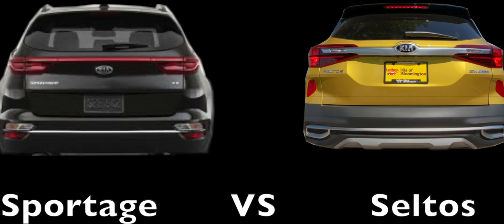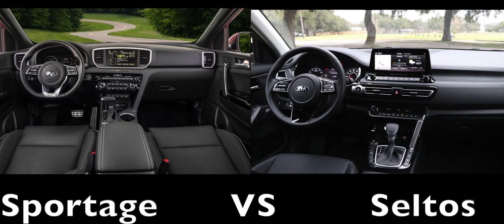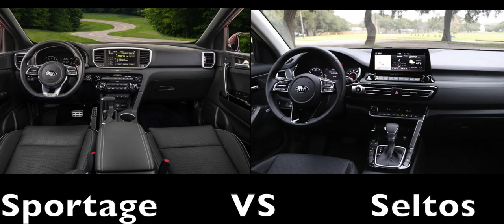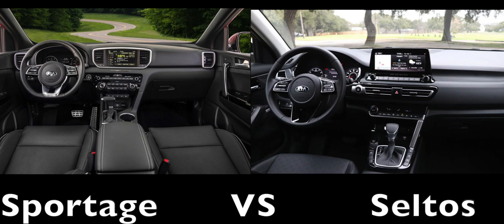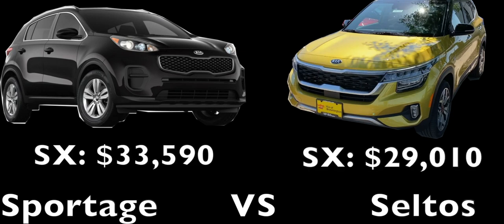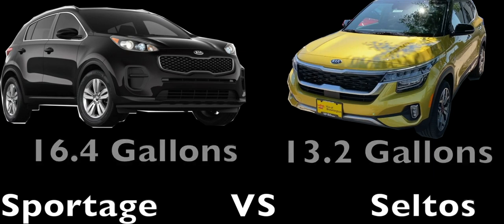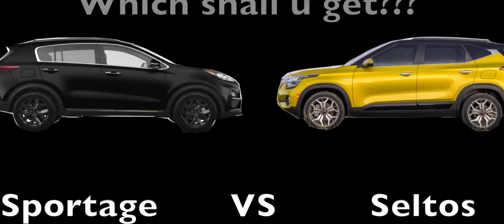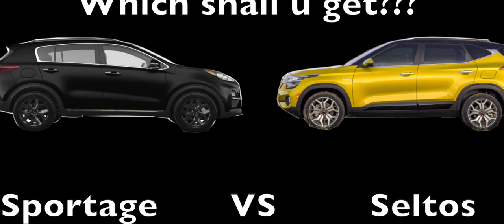Sportage VS Seltos - Which Compact SUV by KIA should you Buy?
What do you guys like better, Sportage or Seltos